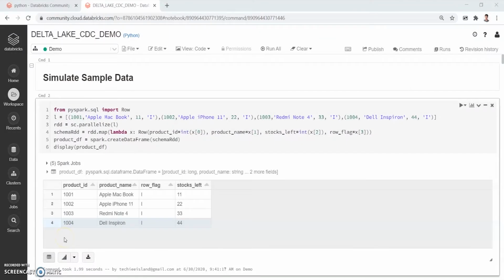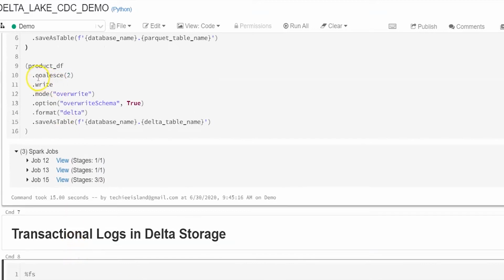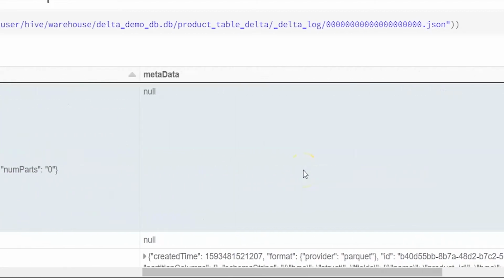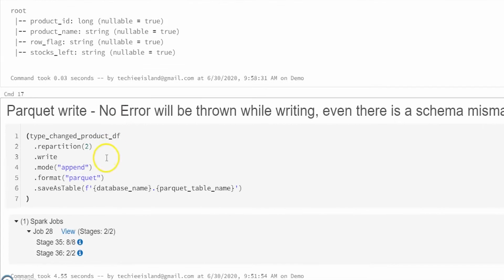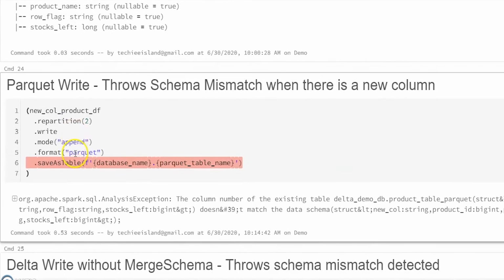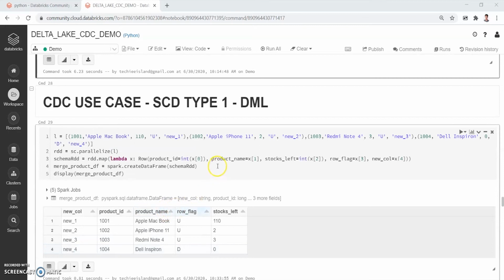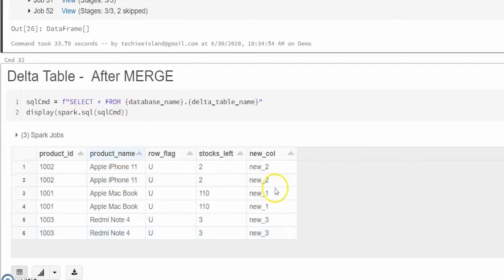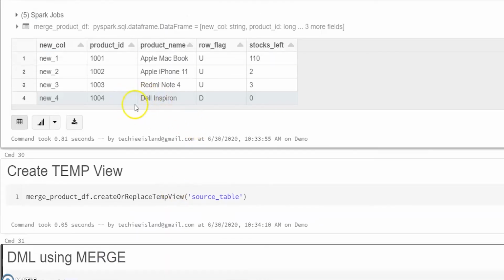Delta Lake Features with practical Demo & CDC use case - Part -2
Why Delta Lake ? How Change Data Capture (CDC) gets benefits from Delta Lake

How Delta Lake overcomes drawbacks of Data Lake

* How Delta lake works
* What is Transactional Log
* Schema Enforcement
* Schema Evolution
* ACID Compliance
* Time Travel
* Scalable Metadata Handling
* Optimistic Concurrency control
* How CDC leverages Delta Lake